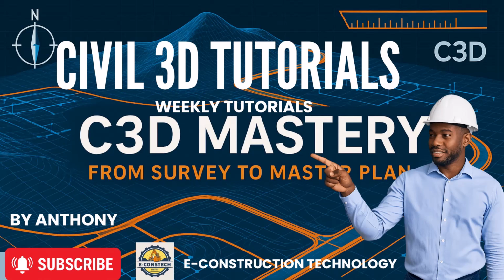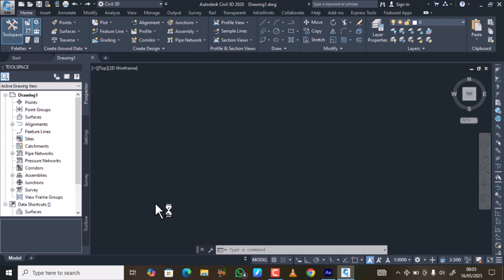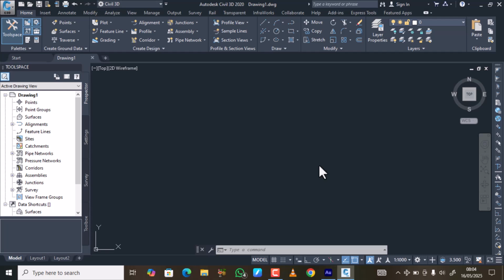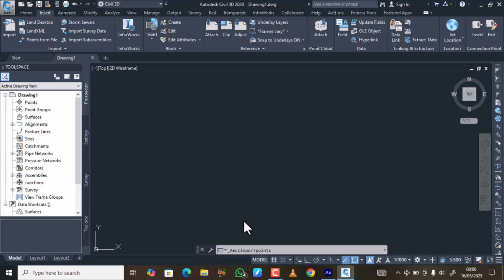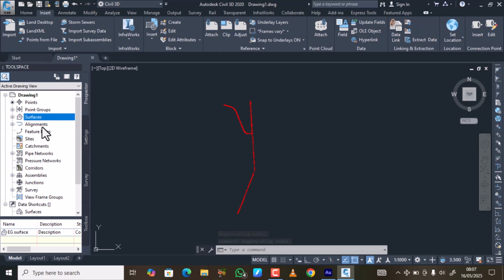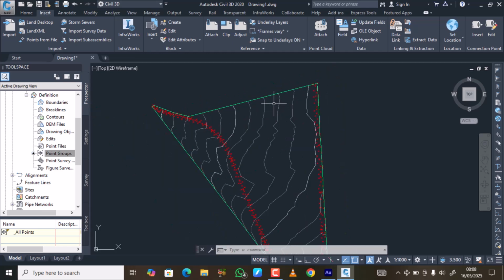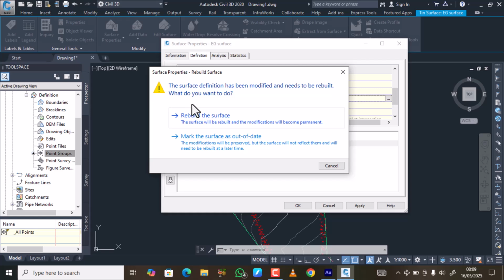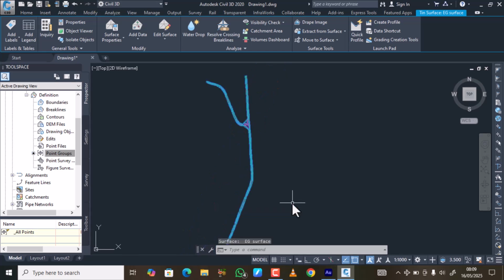Civil 3D Tutorial For Beginners: How To Create A Surface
Creating surface in very simples steps!